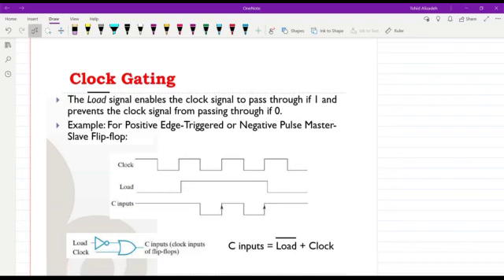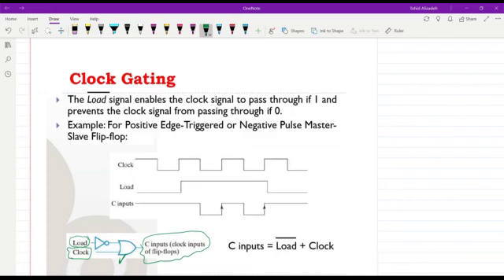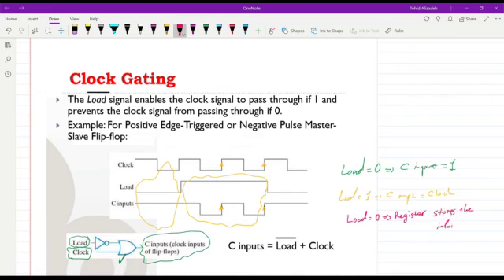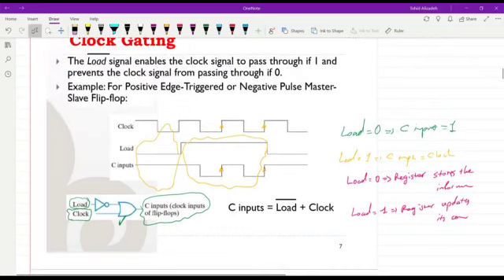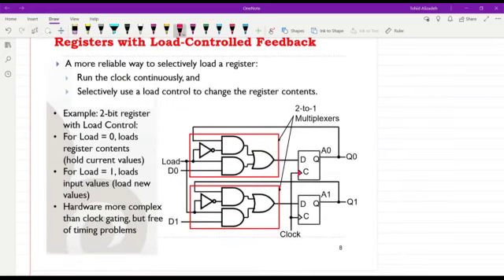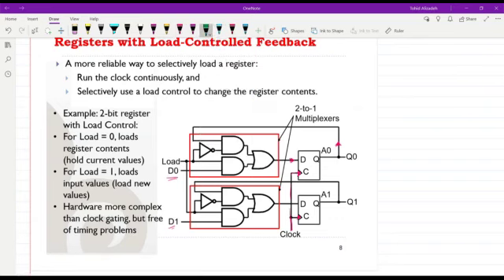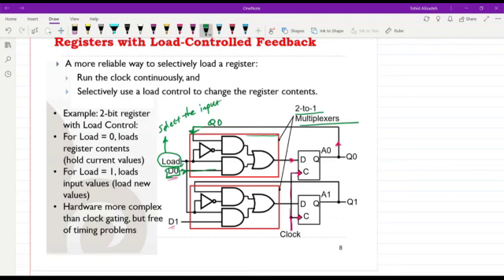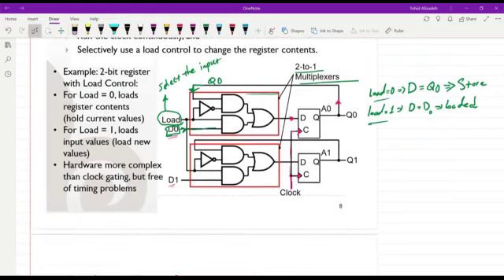Microcontrollers - Lecture 17.2 - Slides 07-08: Clock gating and Load controlled feedback